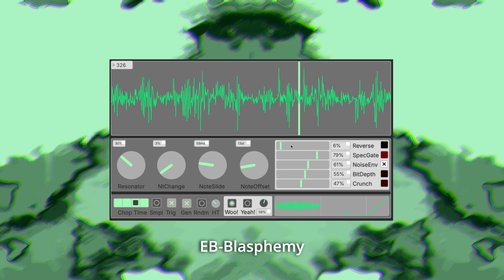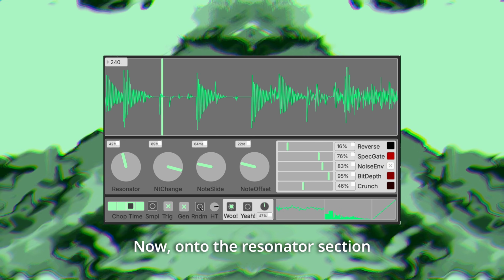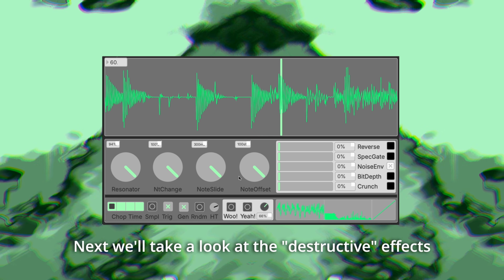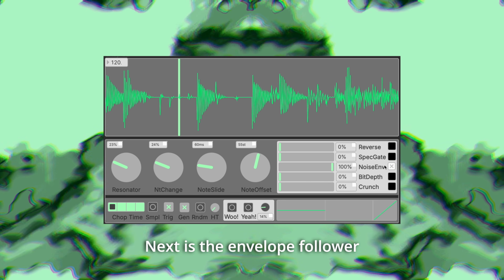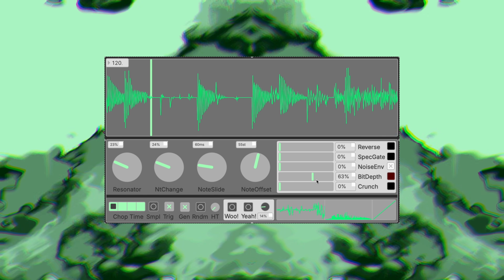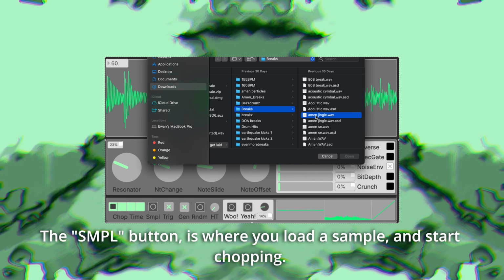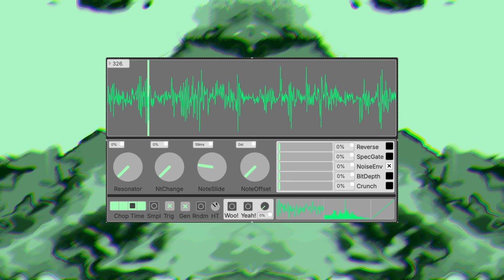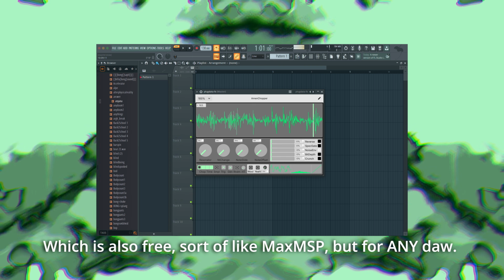My aphex-twin inspired plugin (Eb-Blasphemy)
A plugin combining my favourite distortive, spectral and experimental effects, all surrounding an "Amen Break" Sampler!